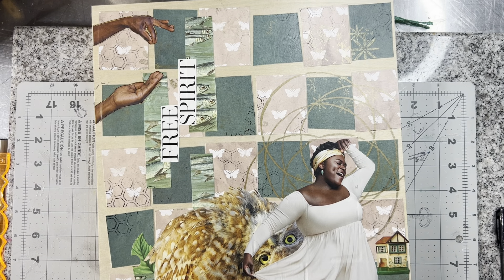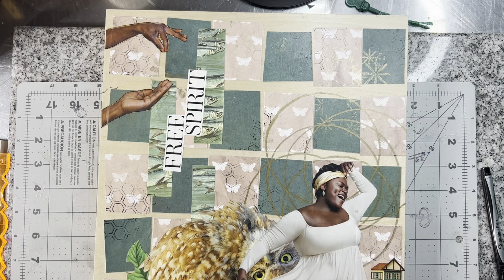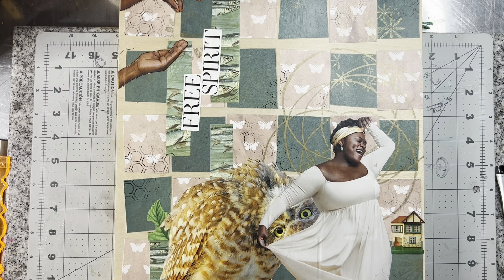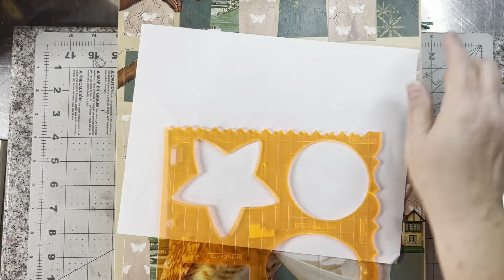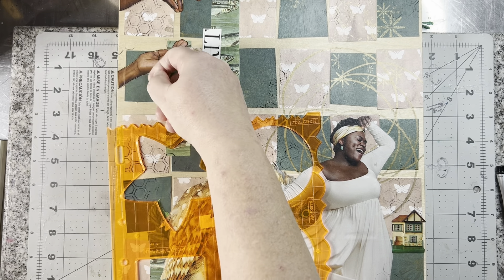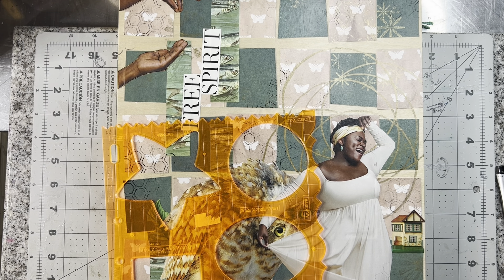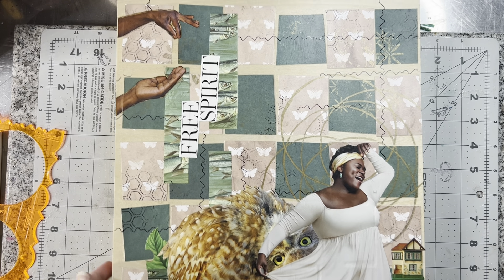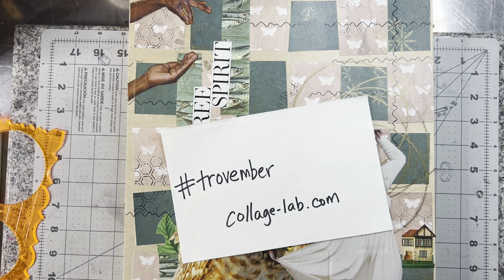trovember Day 12 - add a zigzag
Join me as we create a collage piece for the month of November with the trovember challenge. Hosted by the wonderful Kelly @ Collage-Lab.